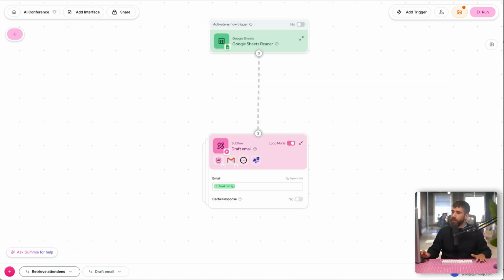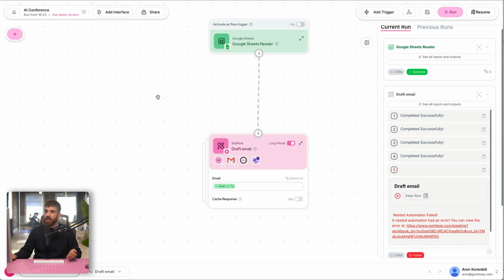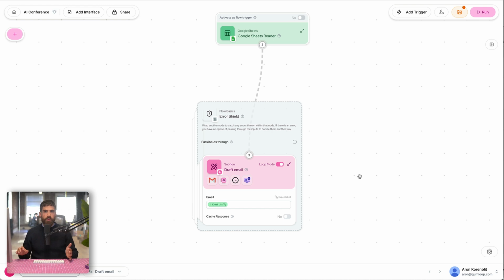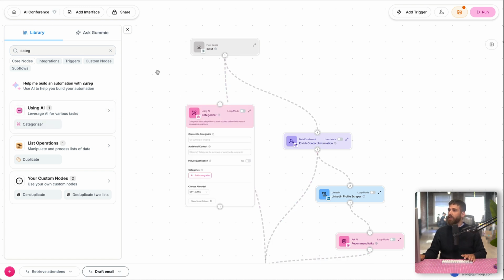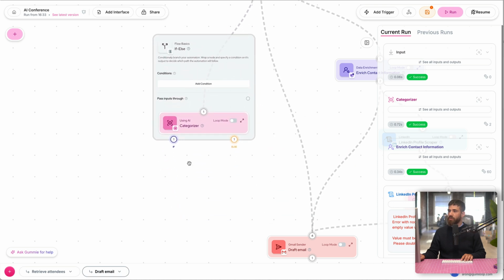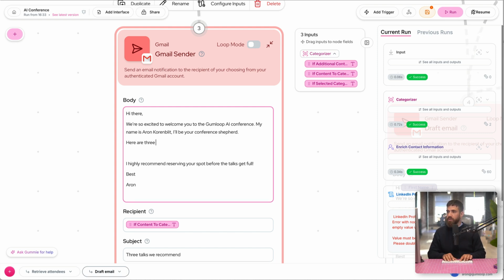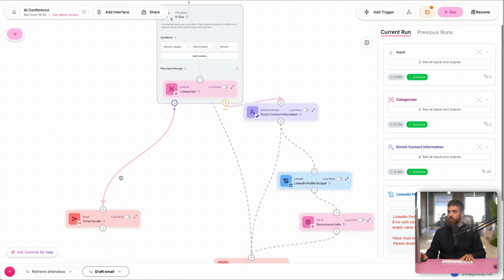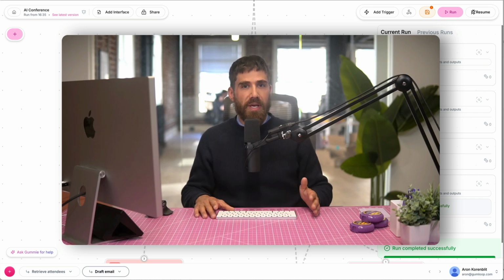Error shields and If-Else nodes | Gumloop 101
Flows break. Data’s messy. But with Error Shields and If-Else logic, your automations don’t have to crash and burn. Learn how to make your Gumloop flows smarter, more resilient, and ready for the real world.

Chapters
00:00 Error shields
02:17 If-Else nodes